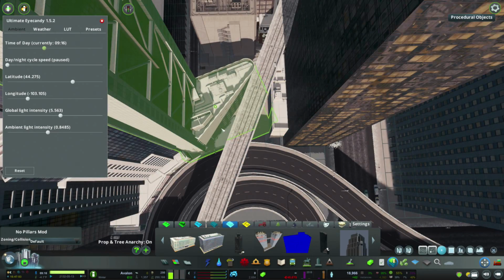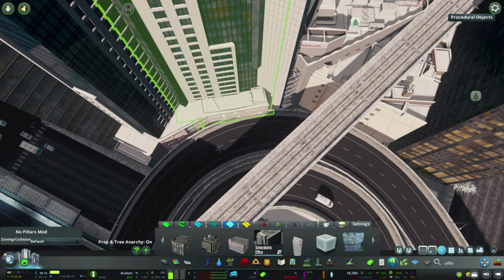Urban Expansion - Cities: Skylines - AVALON [14]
Welcome to Avalon! Sitting at an altitude of nearly 7000ft, this megacity thrives against all odds in the desolate Tamku Wilderness. Due to Tamku's geographical significance, Avalon is home to some of the world's leading astronomical tech and research organisations. With its vibrant nightlife, stunning mountainous landscapes, and access to some of the world's best ski resorts, Avalon has something for everyone!